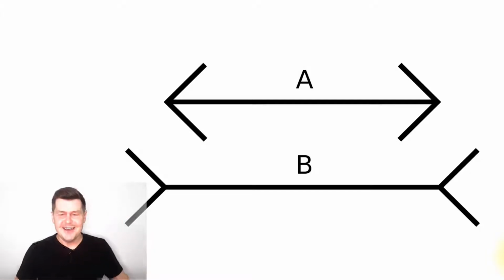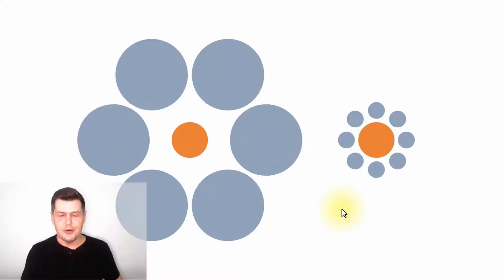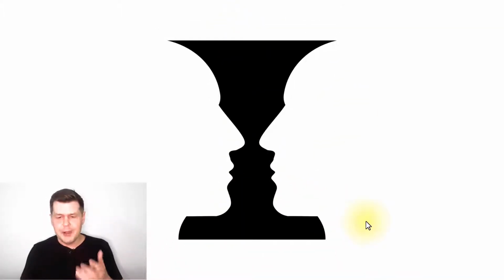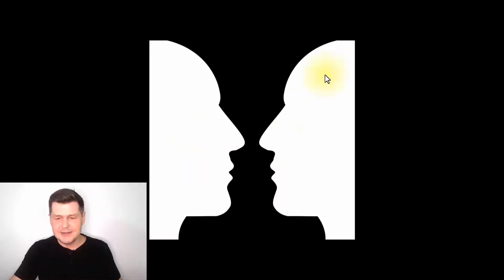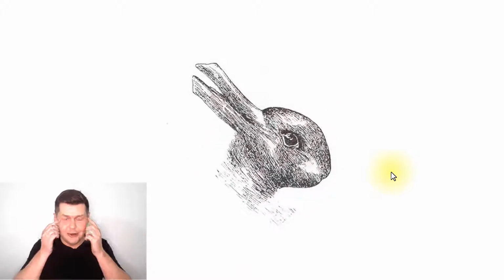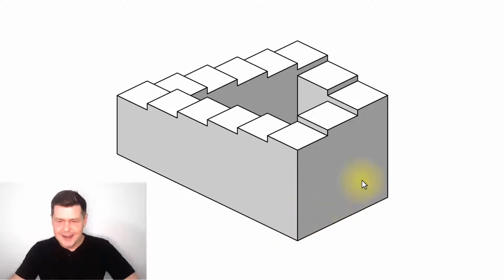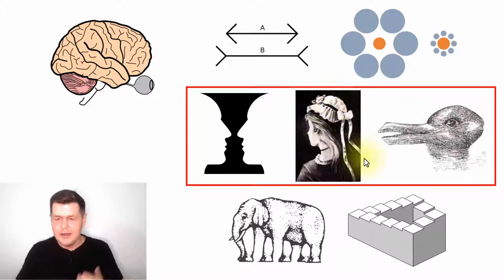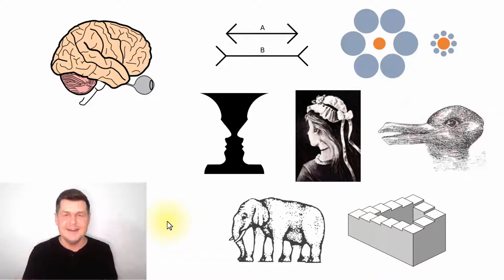Optical Illusions | Natural Approach English Listening Comprehensible Input for ESL Beginners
This video teaches English in English, using a natural approach of listening to comprehensible input, without teaching grammar or using translation.

I use drawings, pictures, pointing, gestures, and repetition as I talk to make my speaking easy to understand for ESL beginners, so they can acquire English through comprehensible input.

My blog about SLA/L2A (second language acquisition): beyondlanguagelearning.com